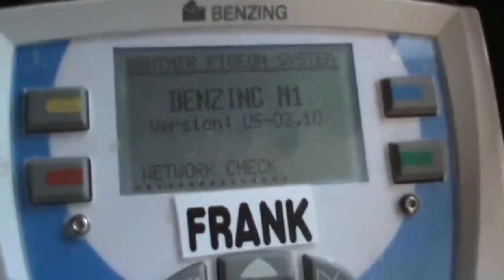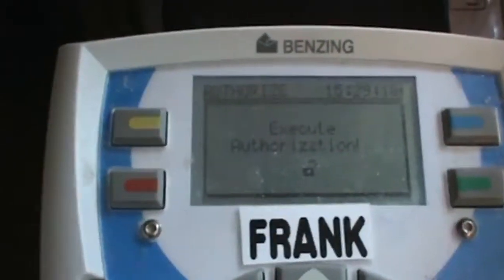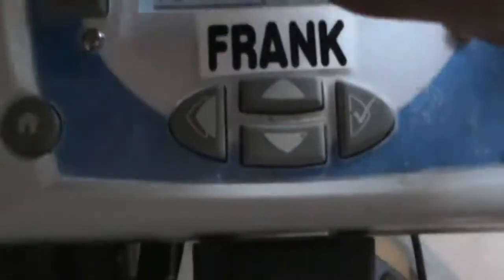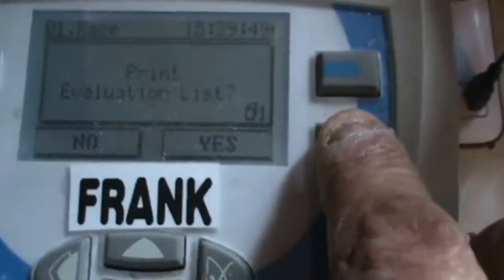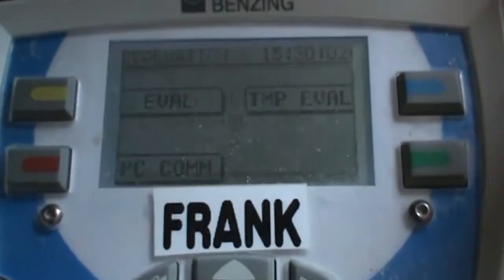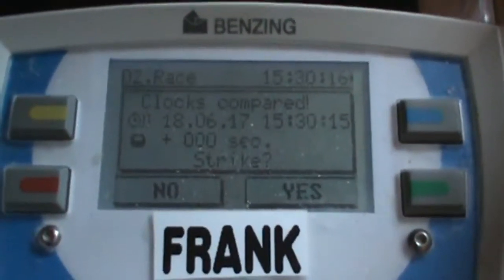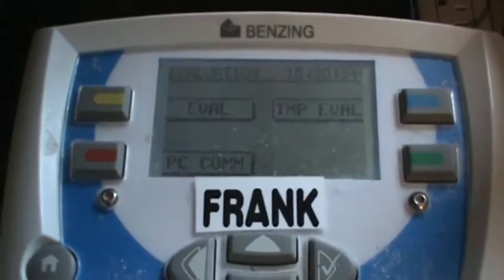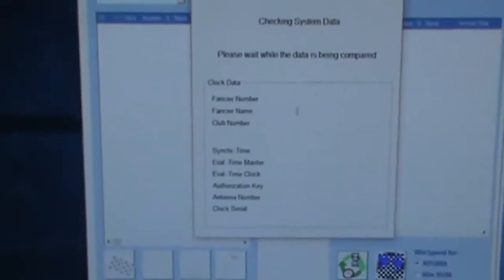Video #4 Create Race in Winspeed (7 Videos Total)